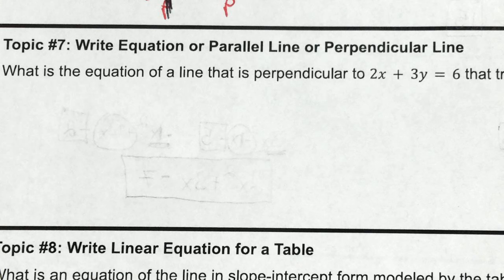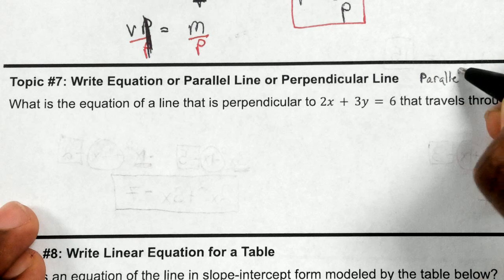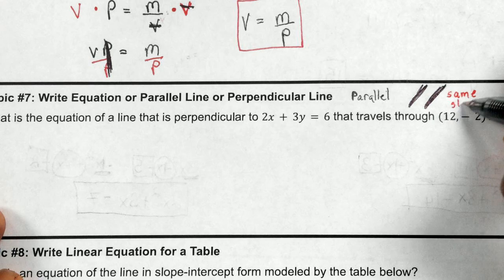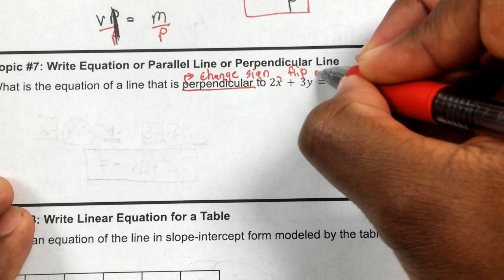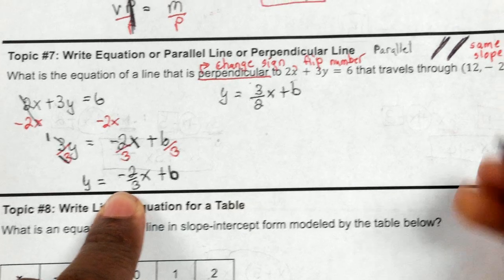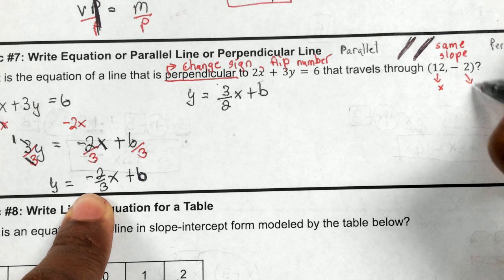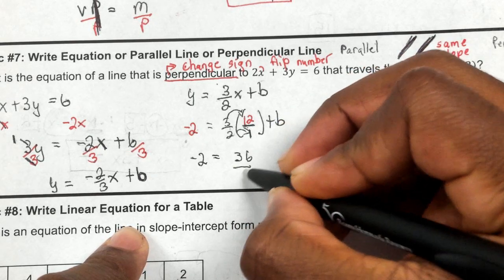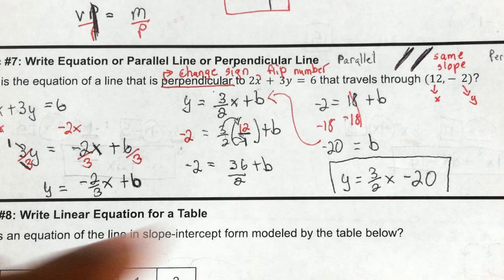Week 7 Study Guide Topic 7